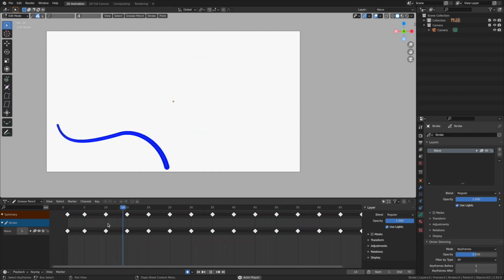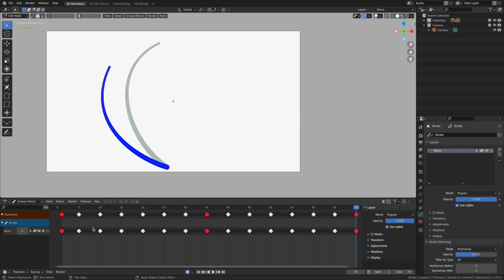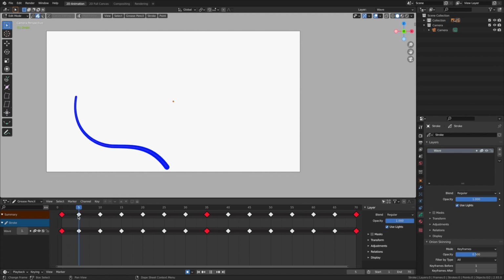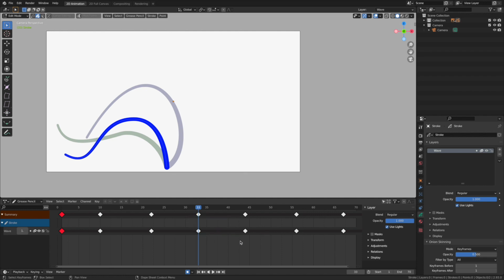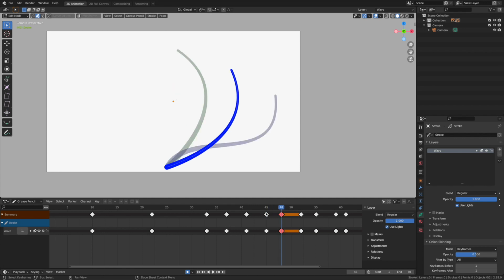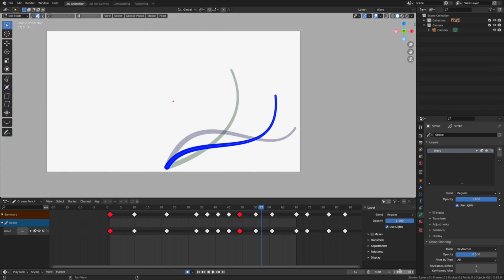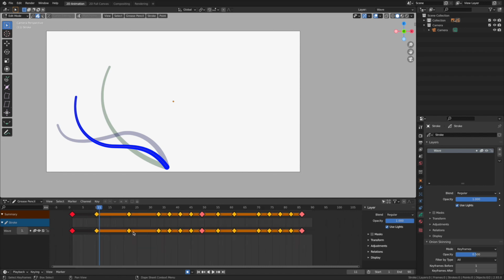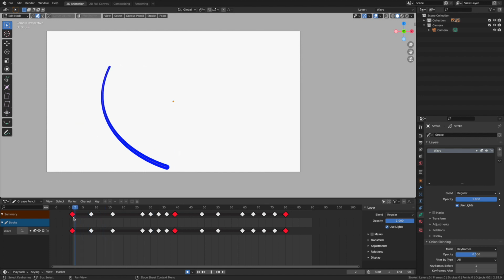anim 301 mod05 Timing the Wave